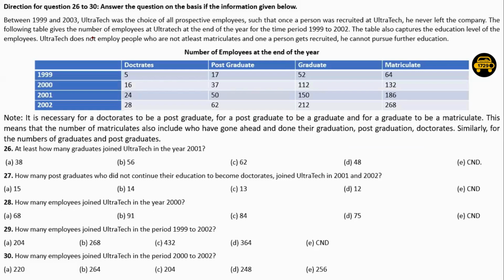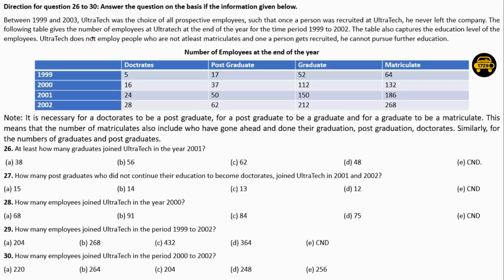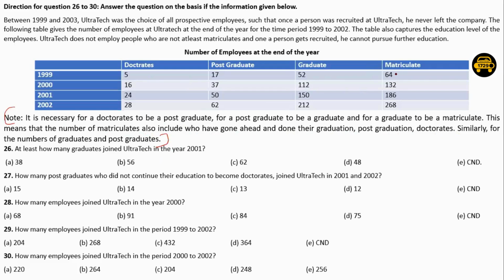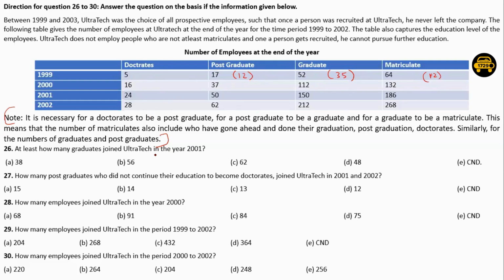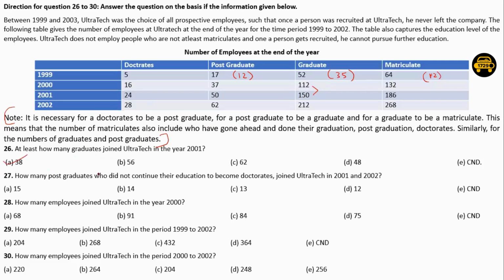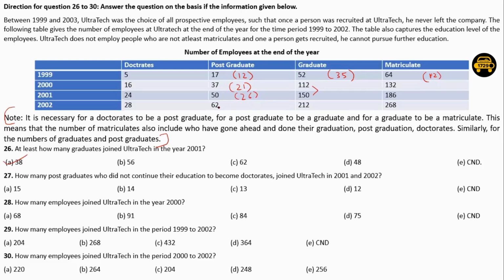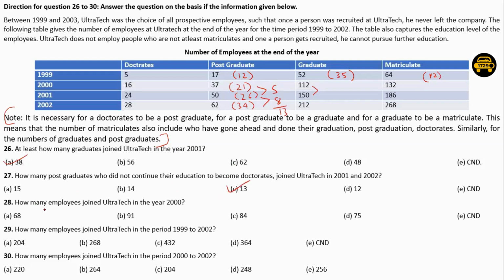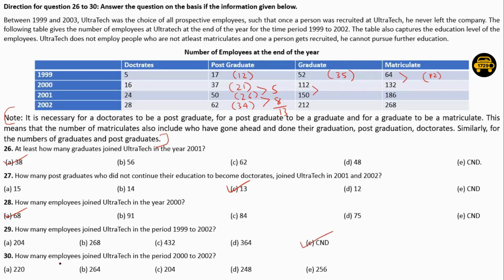DILR MARATHON | PART 4 | 1729 CLASSES | CAT24